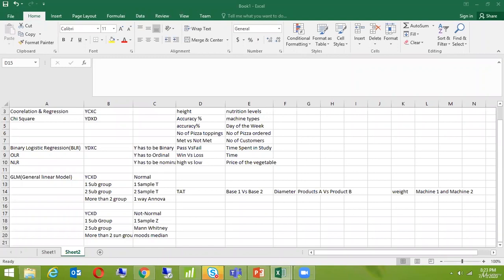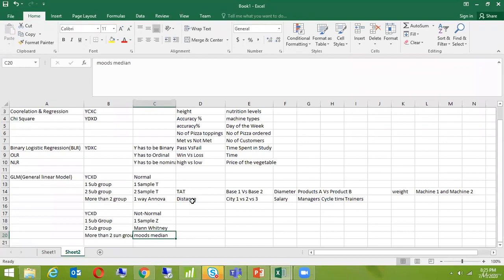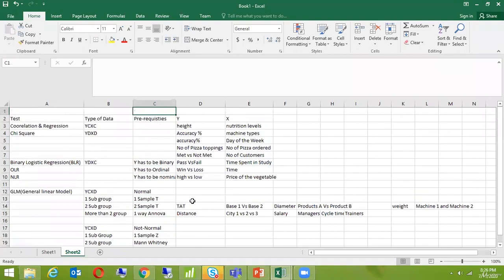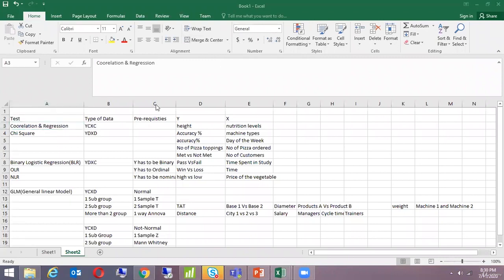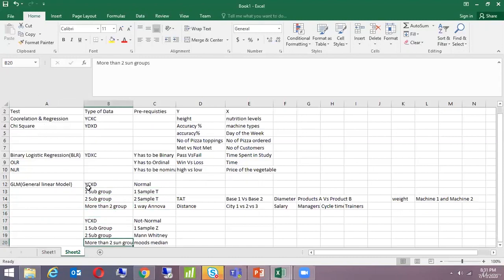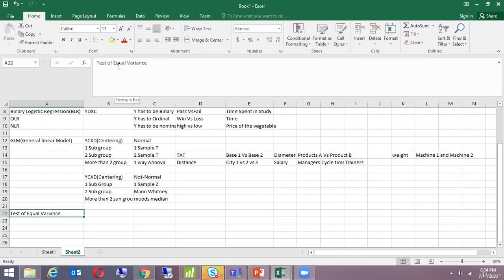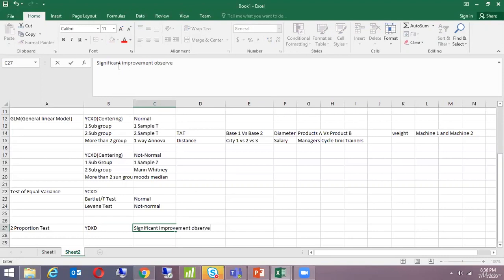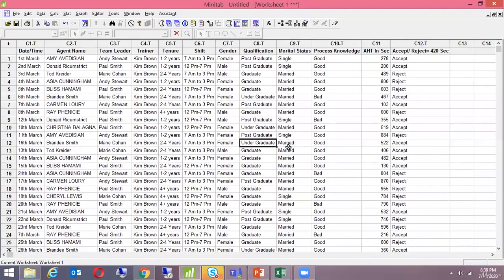66 Hypothesis Testing Part 3